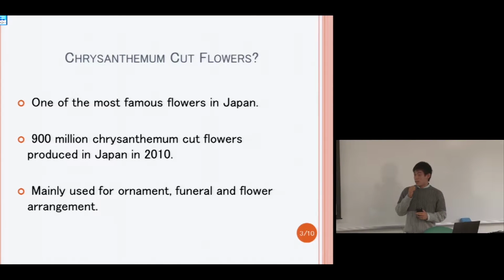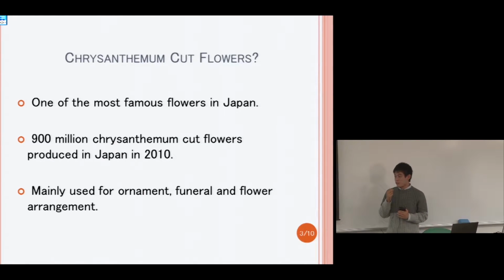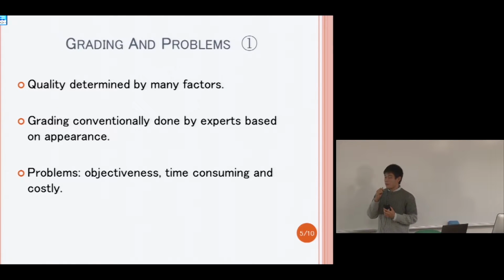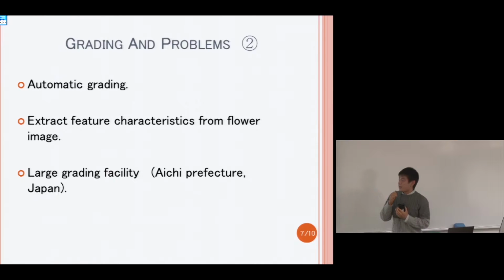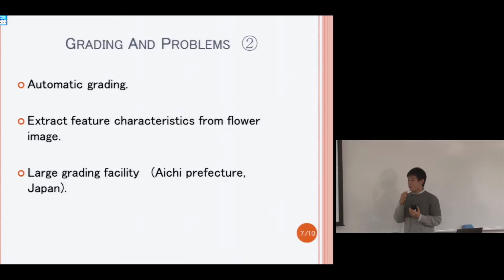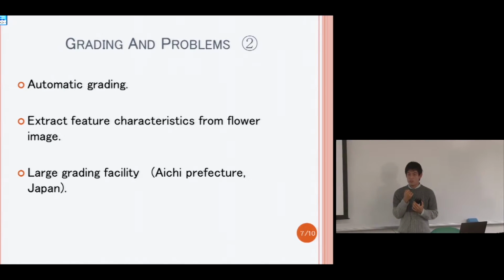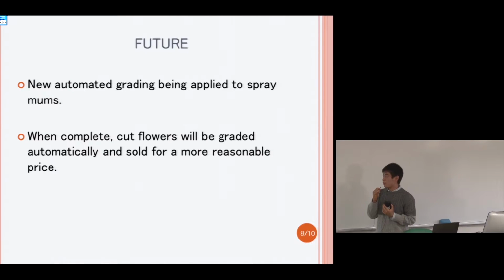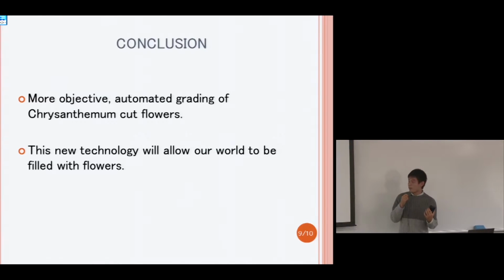Kyoto Univ. Introduction to Foreign Literature on Bio-Systems Engineering, Dec. 1, 2014 T. Sawa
Takayuki Sawa